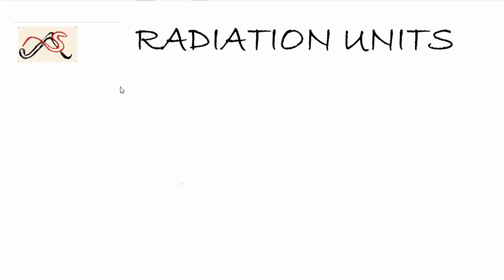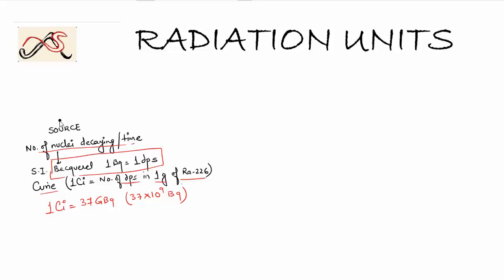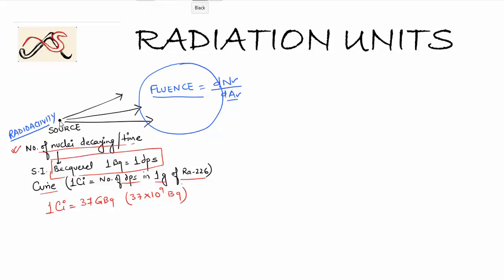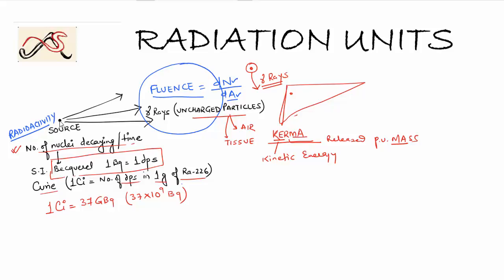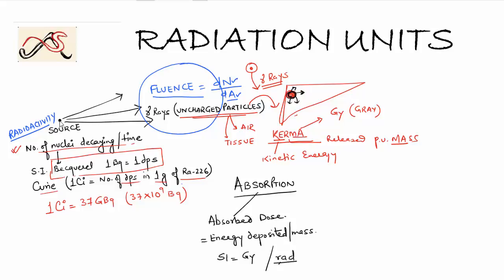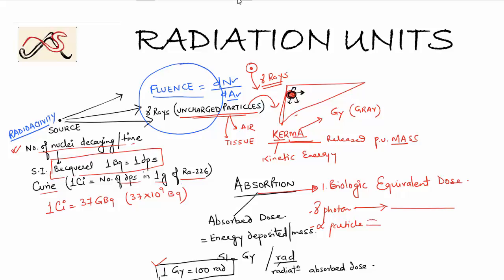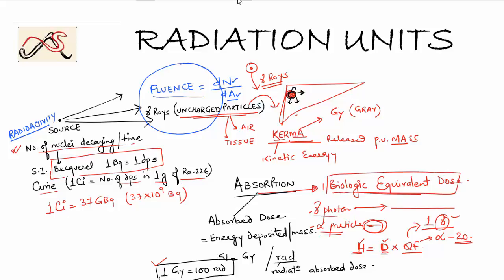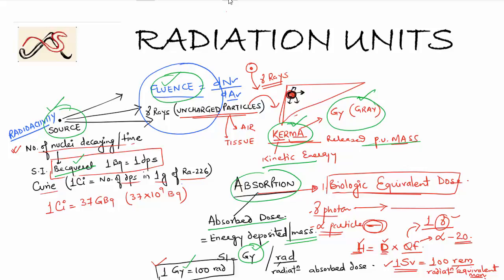Understanding Radiation units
This video explains the commonly encountered radiation units and the concept behind understanding them.